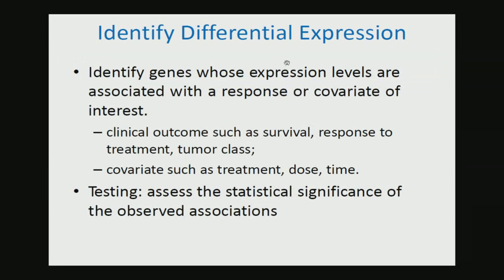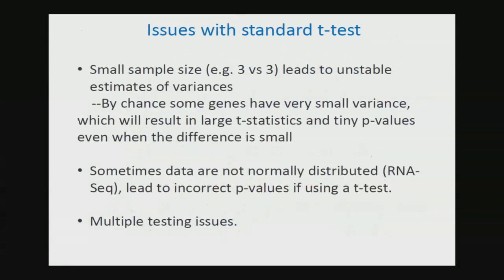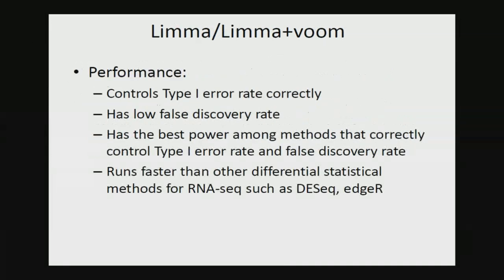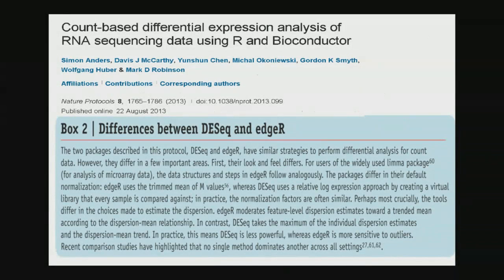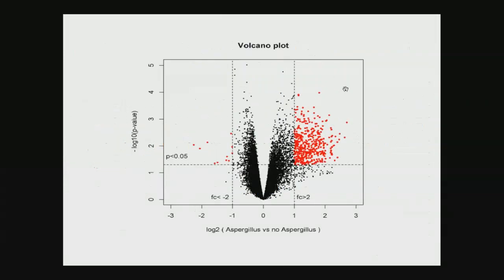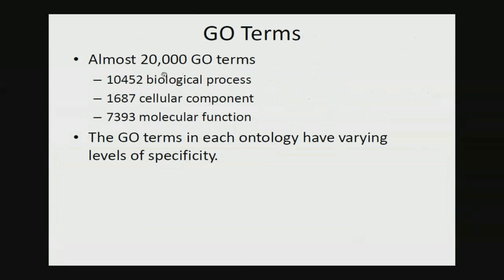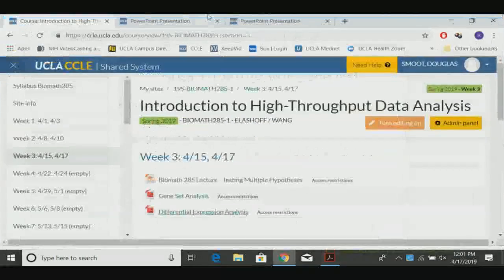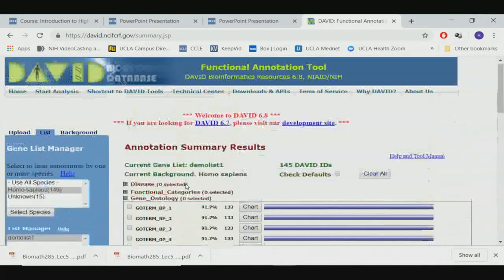Biomath 285 17 Apr 19 1046 AM